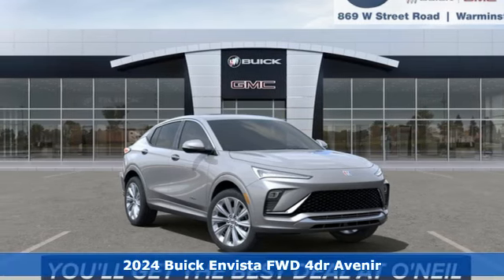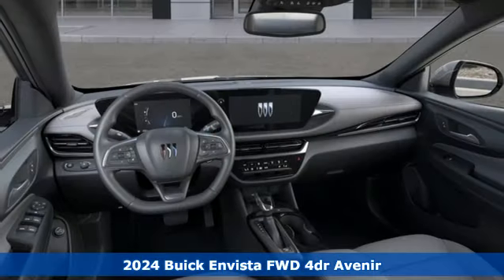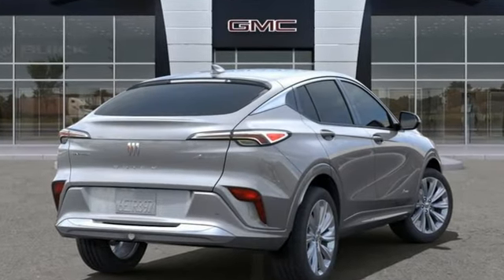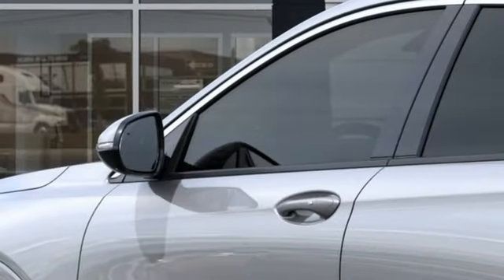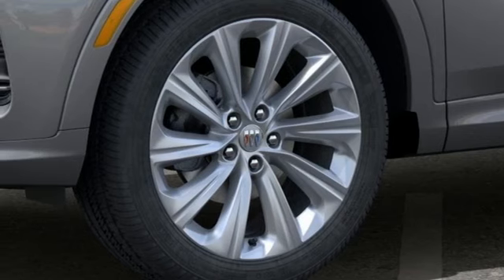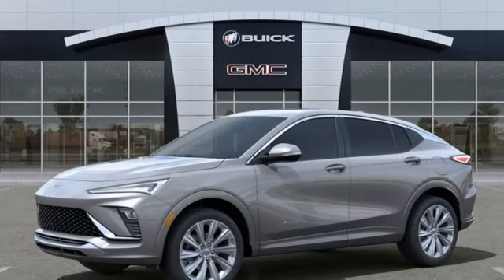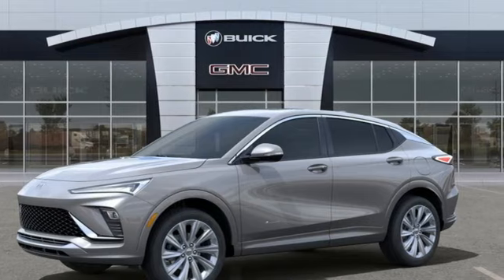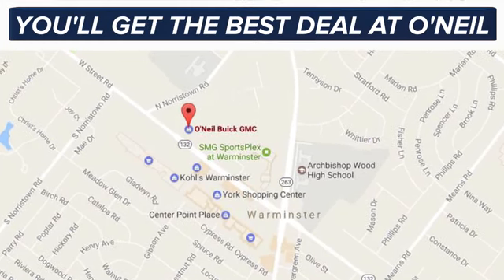New 2024 Buick Envista Warminster PA Philadelphia, PA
Year: 2024
Make: Buick
Model: Envista
Trim: Avenir
Engine: ECOTEC 1.2L Turbo
Transmission: 6-Speed Automatic
Color: Gray
Interior: Pebble Gray Seats With Ebony Interior Whisper Beig
Stock #: B592
VIN: KL47LCE27RB118656
Moonstone Gray Metallic 2024 Buick Envista Avenir FWD 6-Speed Automatic ECOTEC 1.2L TurbobrbrThis 2024 Buick Envista Avenir in Moonstone Gray Metallic features: Recent Arrival! 28/32 City/Highway MPGbrbrbrO'Neil Buick GMC in Warminster serving Philadelphia since 1965. See the rest of our inventory at ONEILBUICKGMC.COM.

Address:
869 West Street Road